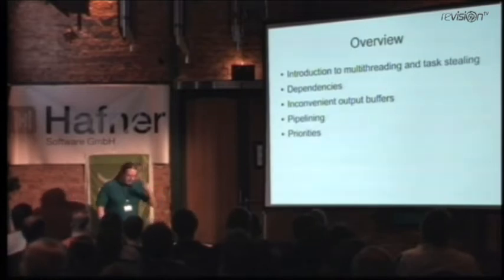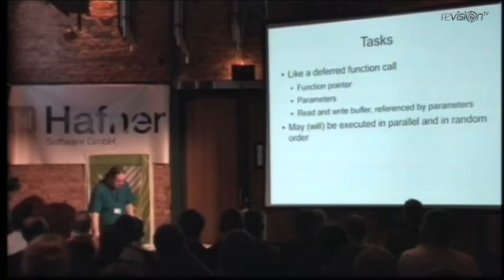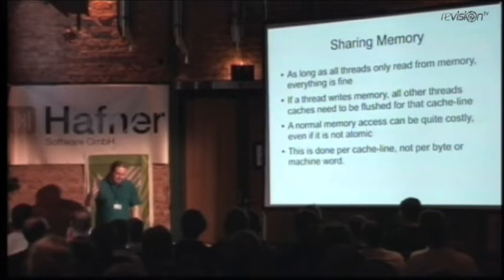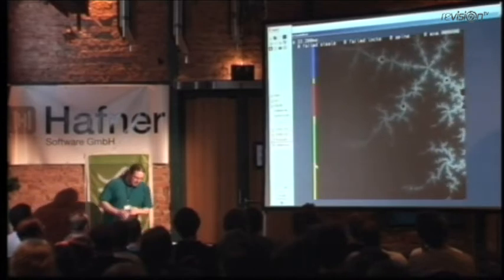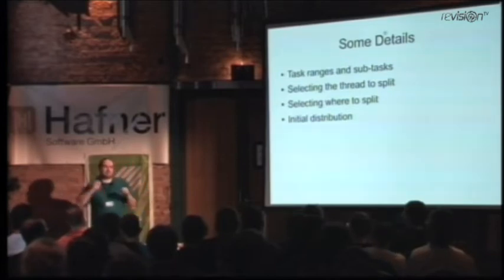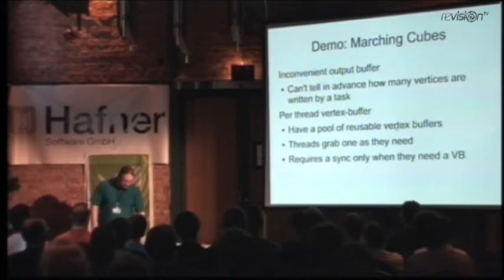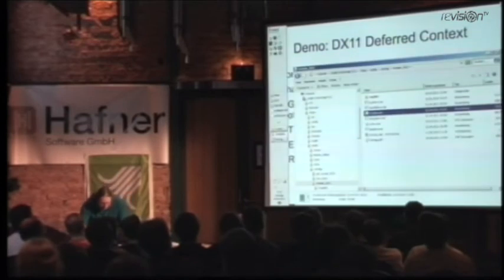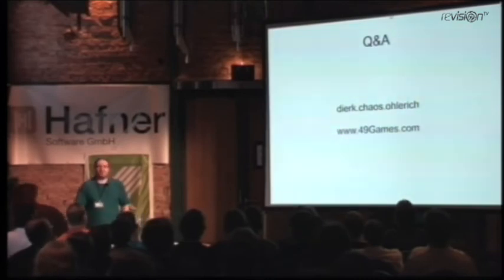Revision 2011 - Multithreading for Graphics - Chaos (Farbrausch)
Found this on a hard drive. Wasn't on youtube already so now it is! :)